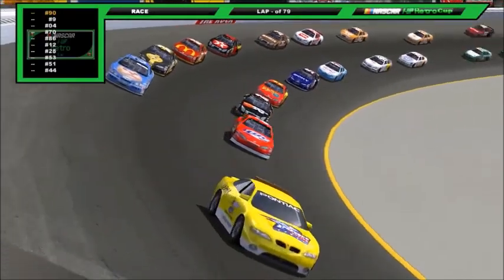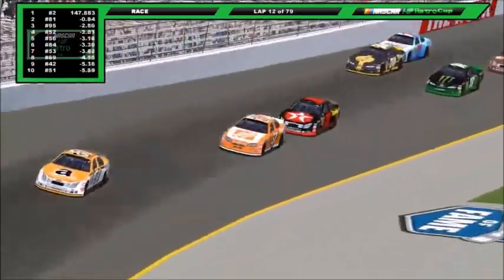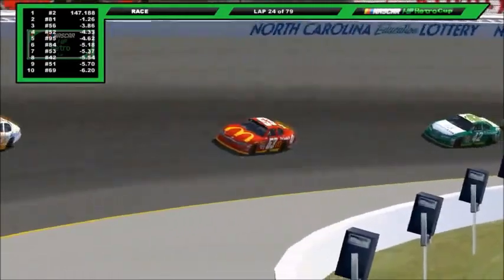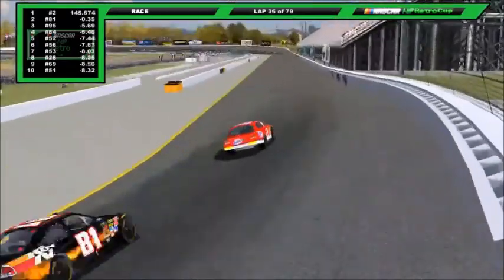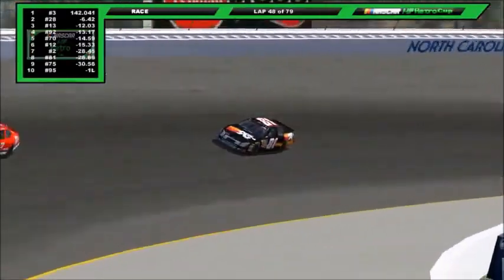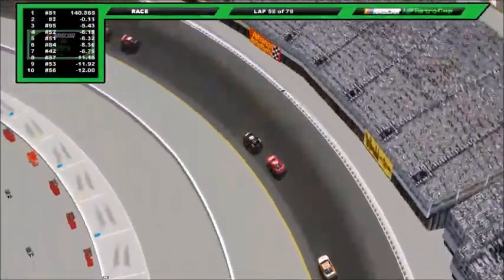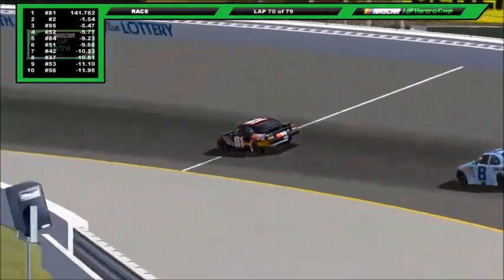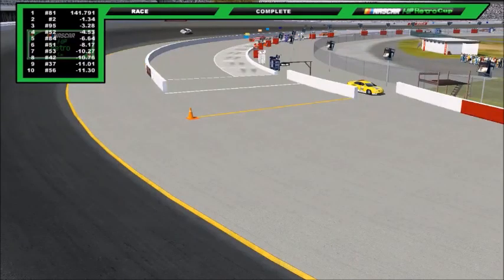NASCAR 1-Up Retro Cup - Race 11/40 - Rockingham Speedway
A return to the short tracks last time out saw Jeffery Finguy score a well deserved victory out at Martinsville. Now teams descend on the tire cruncher that is Rockingham Speedway, where conservation is the name of the game to have a successful outing.

If you want to join the league as a driver, follow the link here!